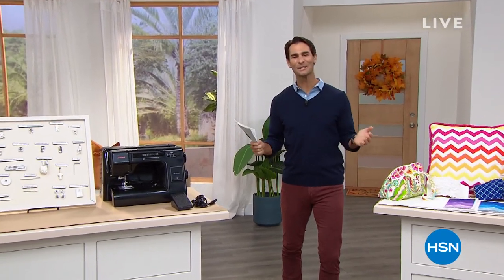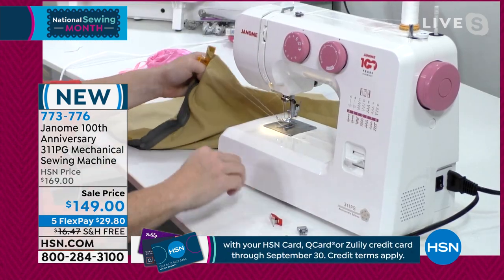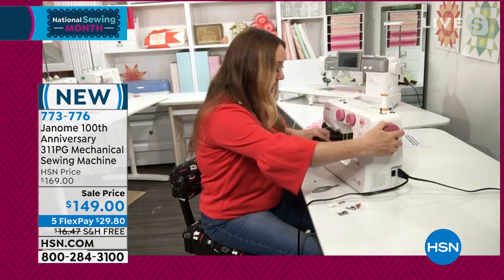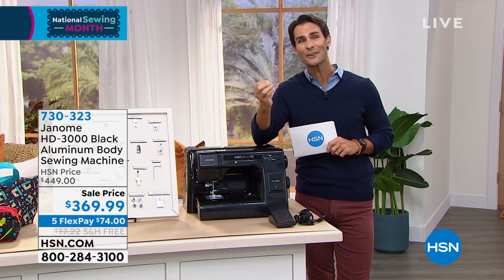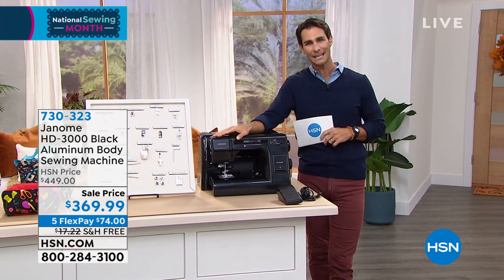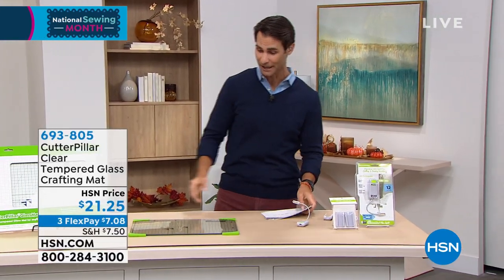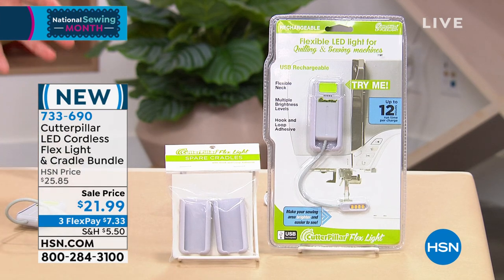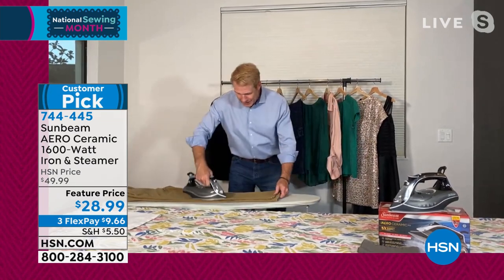HSN | National Sewing Month 09.01.2021 - 07 AM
HSN celebrates National Sewing month with cutting edge products and amazing deals all month long.